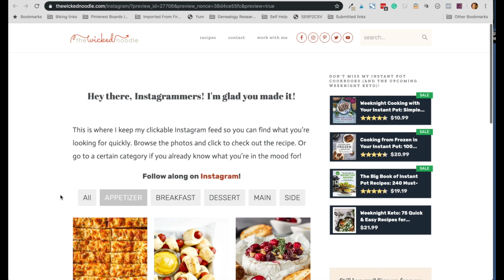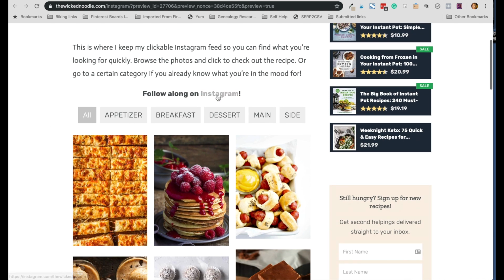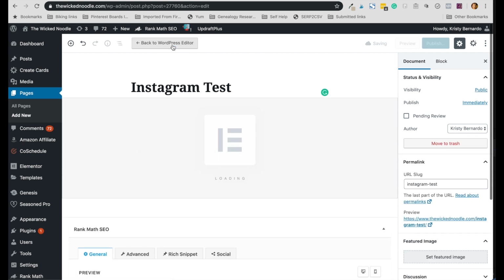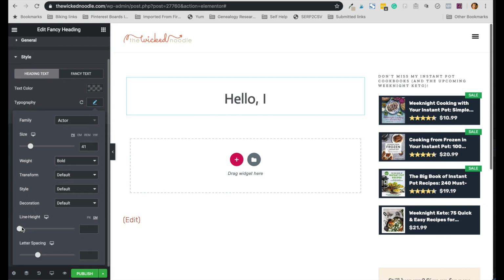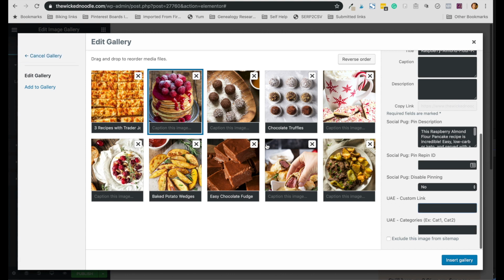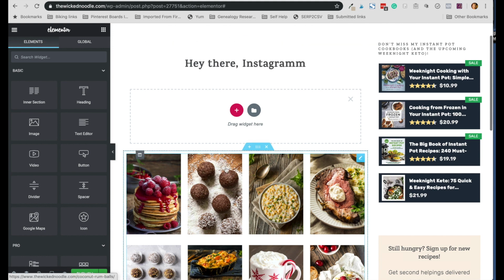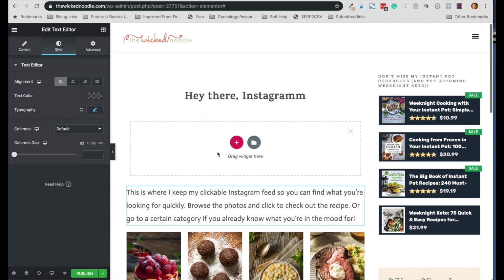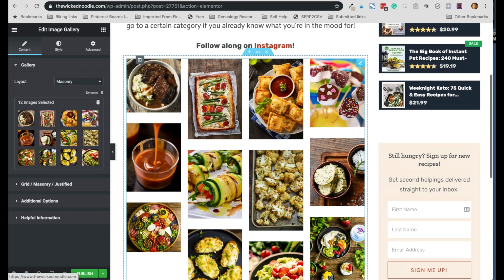How to Create an Instagram Landing Page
Video too long? Jump to a section here:
00:00:17 Why create an Instagram landing page?
00:01:35 Overview of the Instagram landing page you'll be creating
00:05:00 Getting started: Add a new page and fancy title
00:07:58 Add the photo gallery
00:12:15 Add a text section
00:14:57 Add "follow on Instagram"
00:16:45 Create a filterable media gallery
00:21:26 Add titles to each photo (overlay or hover)

How to create a highly customized landing page on your website for Instagram! It's a great Linktree alternative that will give you more control as well as the potential for higher traffic and Instagram follows. Best of all, it's very easy to do!